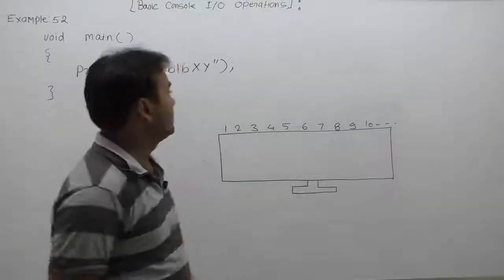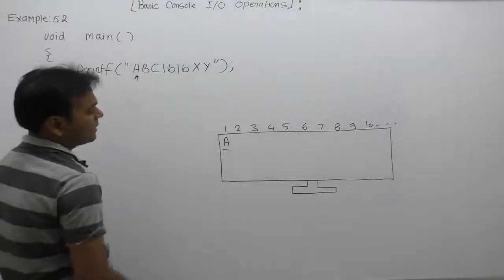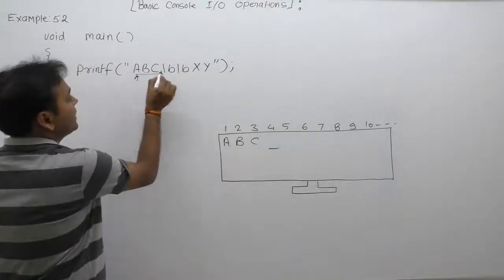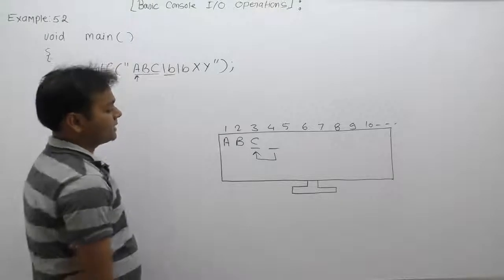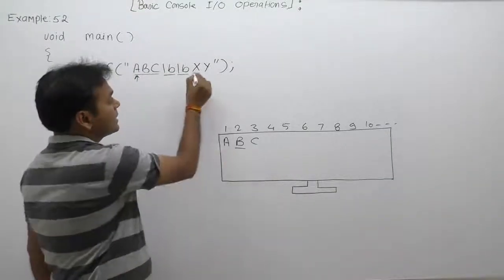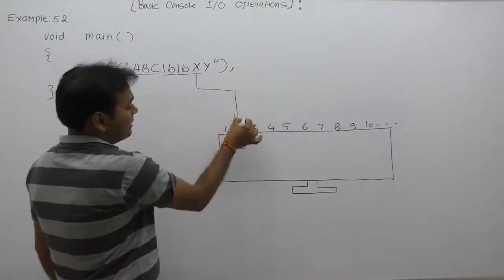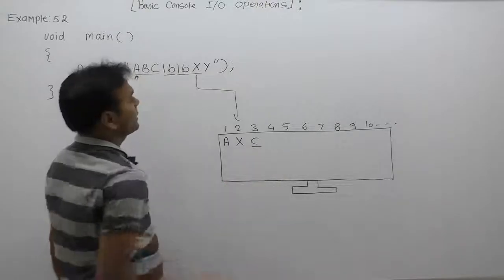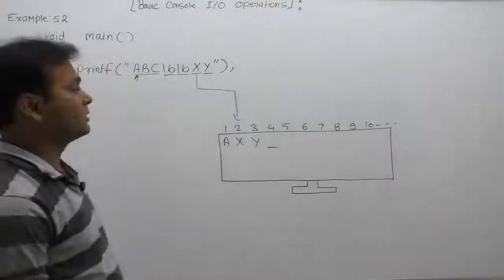Examples of printf function in C-Part298 | C Language by Java Professional